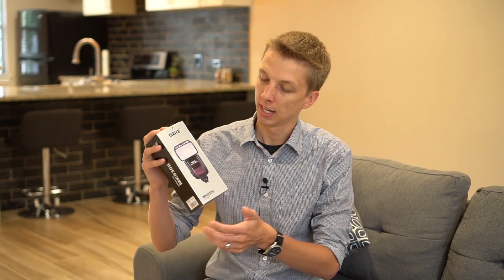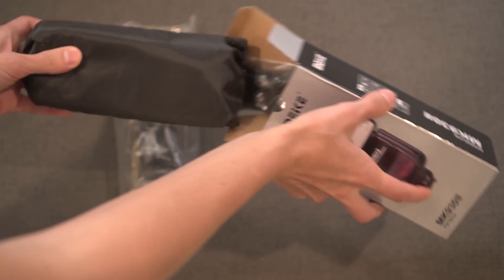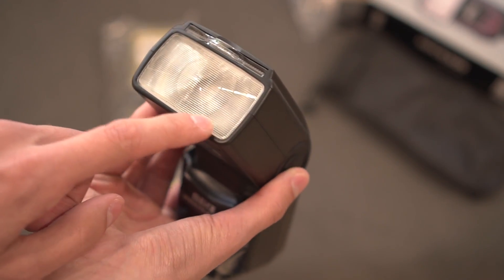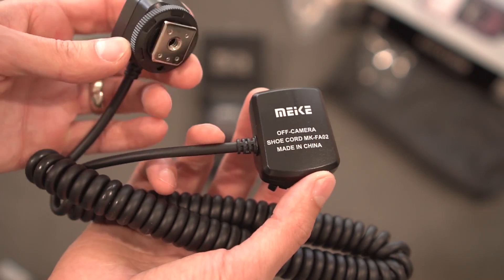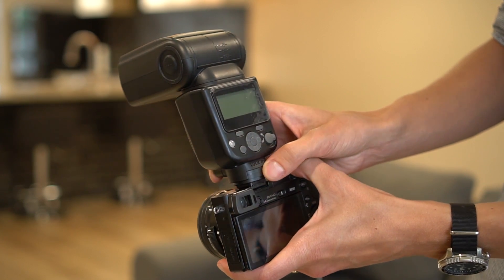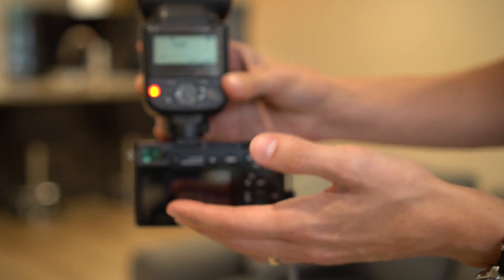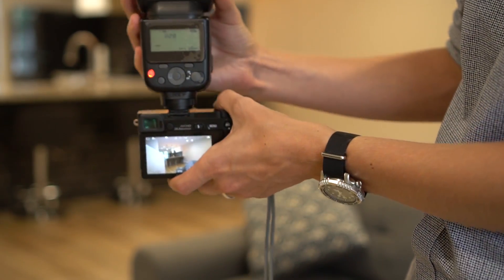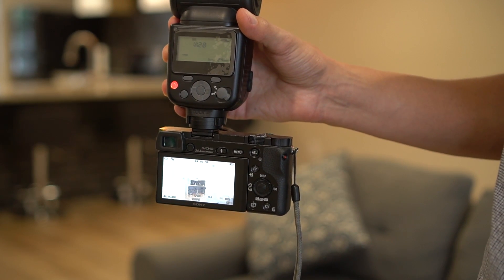A Super Cheap Flash for the Sony A6000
Extension Cable

M Y   G E A R :
Cameras -